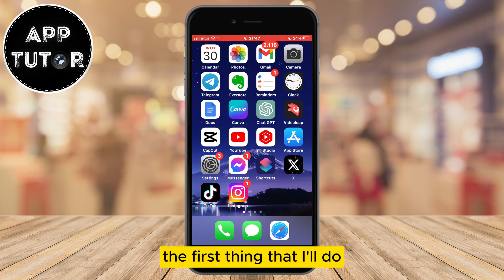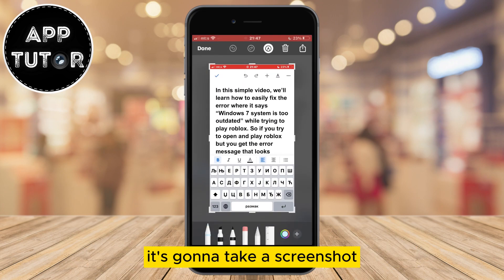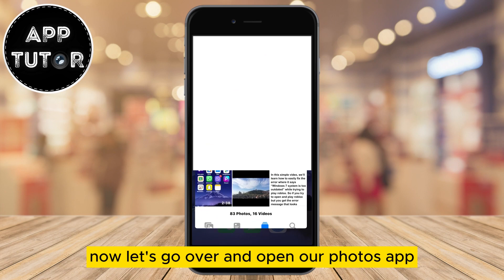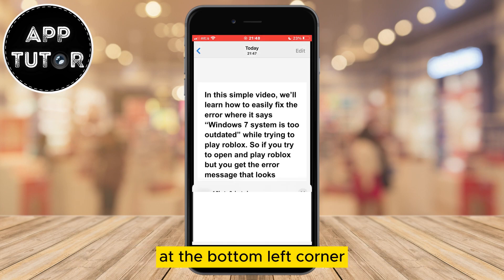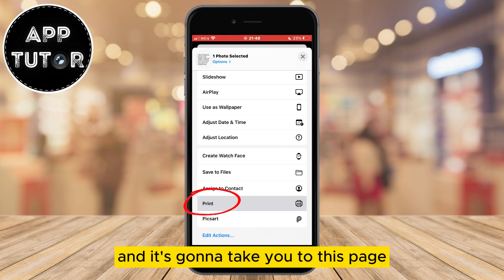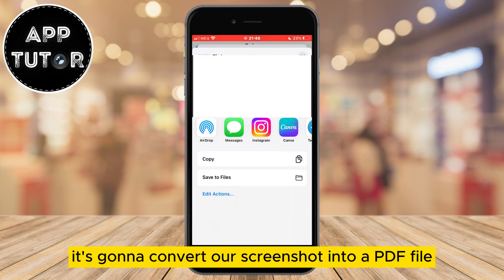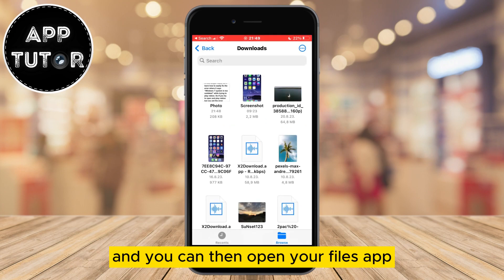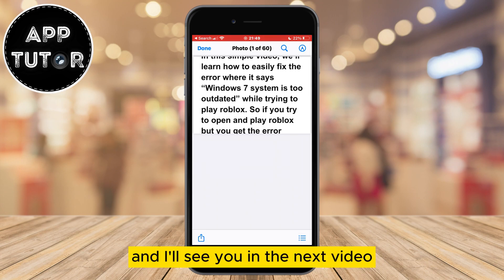How to Save Screenshot as PDF Document on iPhone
In this comprehensive tutorial, we'll show you exactly how to easily save a screenshot as a PDF document on your iPhone.